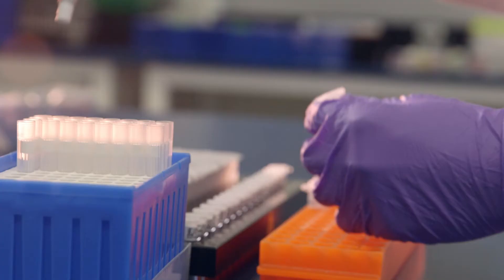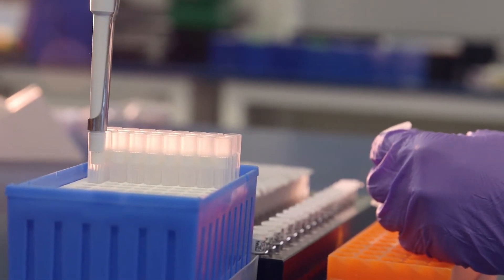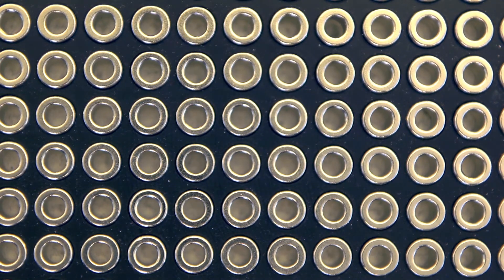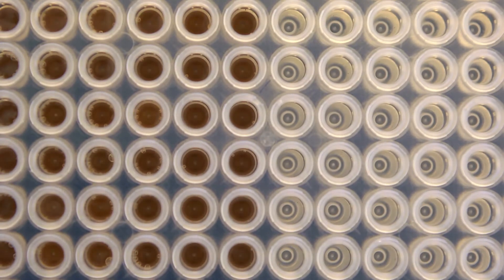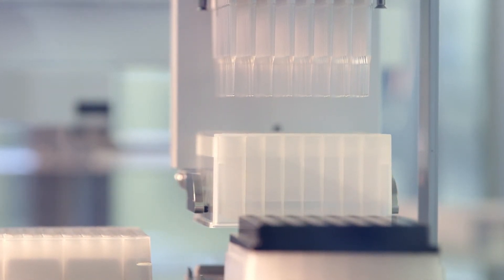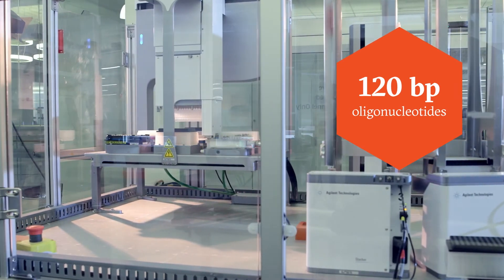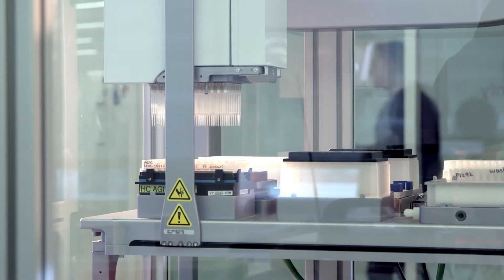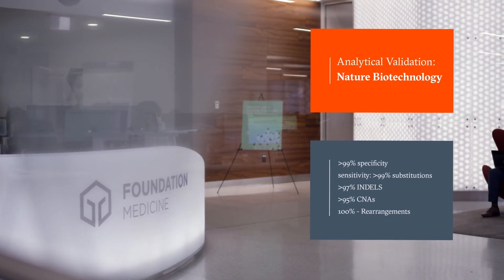Foundation Medicine Lab Tour Phase 2: Library Construction and Hybrid Capture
Go behind-the-scenes at Foundation Medicine for an exclusive look at the FoundationOne® CDx and FoundationOne® Heme testing processes. Learn how our comprehensive genomic profiling tests help inform each patient's treatment with a deep understanding of the molecular changes that contribute to their disease. Watch all three phases to learn about the full tissue testing process at Foundation Medicine: